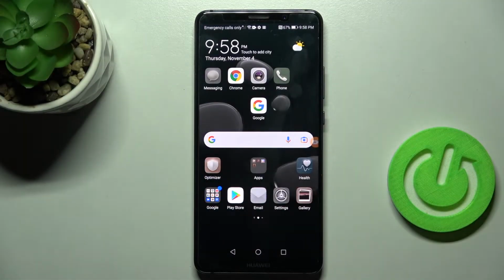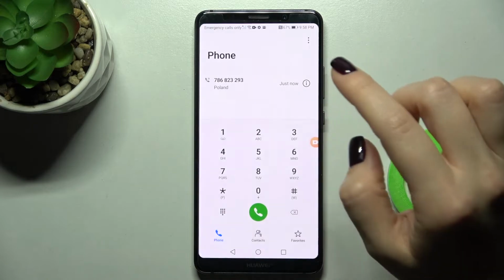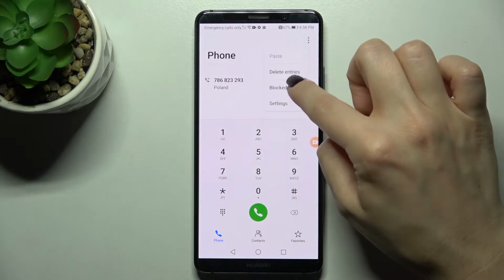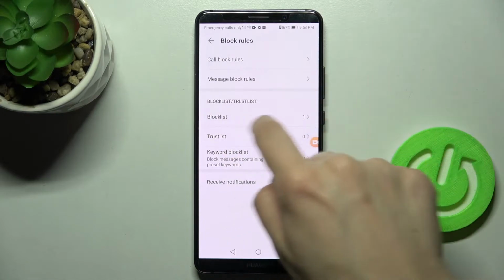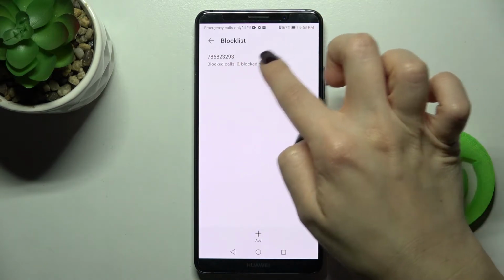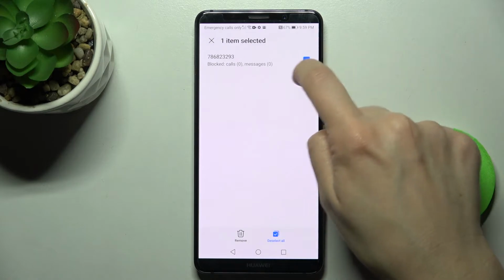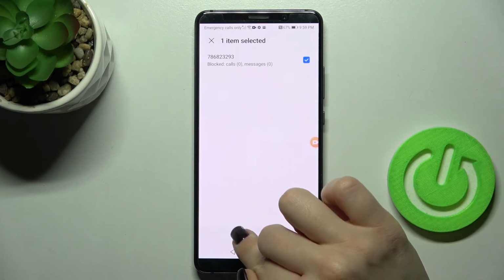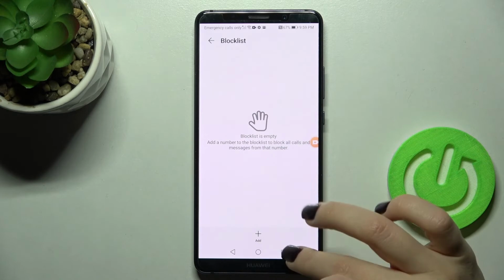HUAWEI MATE 10 PRO Unblock a Contact Number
Learn more information about HUAWEI MATE 10 PRO:
This video guide shows how you can manage the blocklist on HUAWEI MATE 10 PRO, or to be precise how it is possible to unblock the number and delete it from the blocklist on your device in case you do not need it longer blacklisted. We are kindly inviting you to watch this video! Enjoy.

How to unblock the number on HUAWEI MATE 10 PRO? How to remove the number from the blacklist on HUAWEI MATE 10 PRO? How to manage the blocklist on HUAWEI MATE 10 PRO?